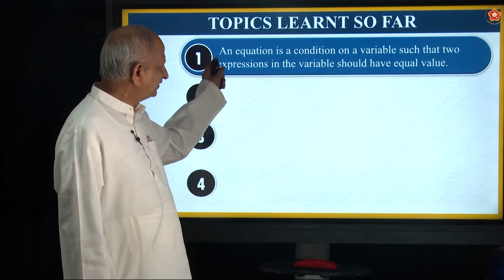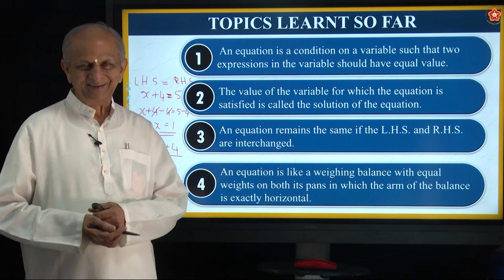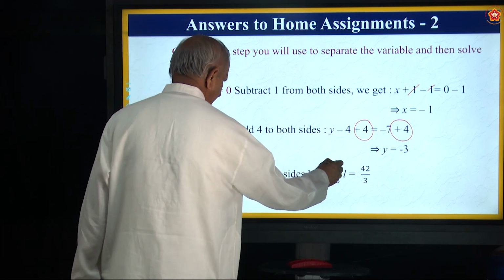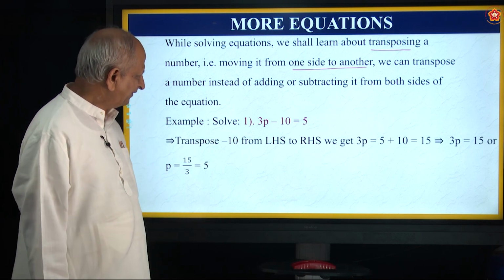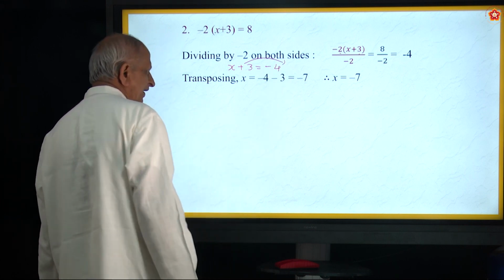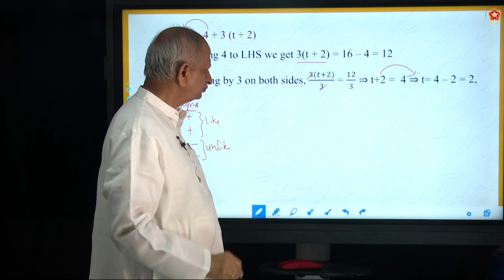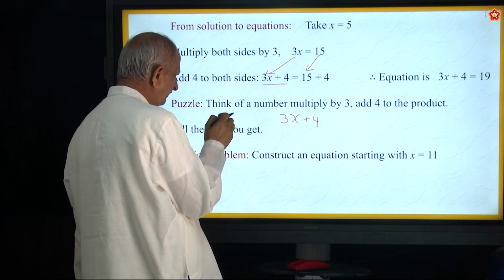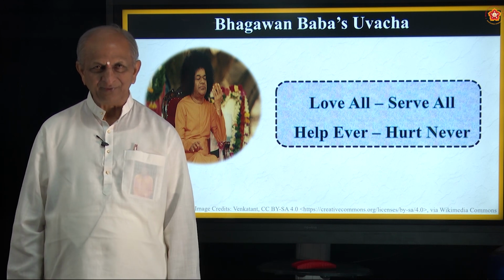Simple Equations | 7th | Karnataka State | Mathematics | Part 3 of 5 | Sri Ramamurthy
Summary of this video:
In this video we solve some important problems, While solving equations, we shall learn about transposing a number, i.e. moving it from one side to another, we can transpose a number instead of adding or subtracting it from both sides of the equation.

Grade: 7th
Subject: Mathematics
Syllabus: Karnataka State Board and can be utilised for NIOS OBE
Medium: English
Chapter Name: Simple Equations